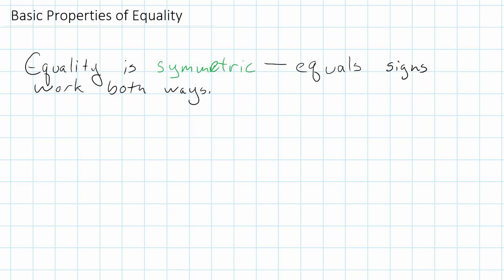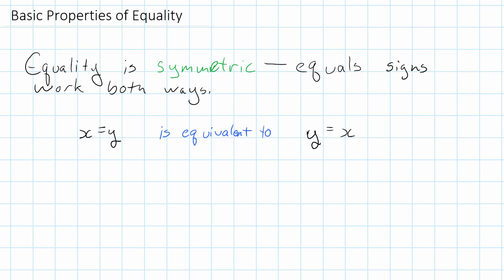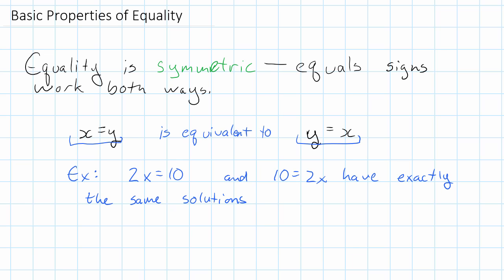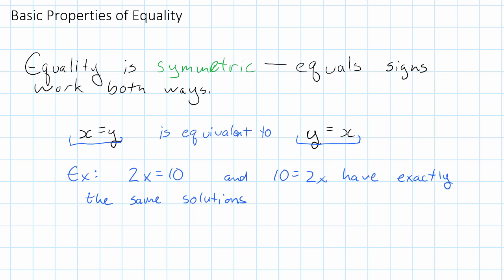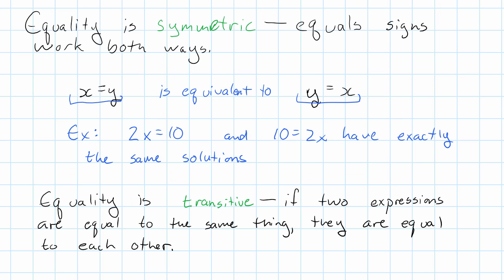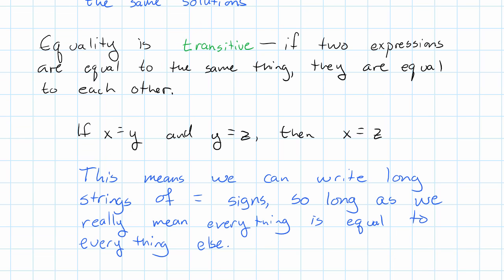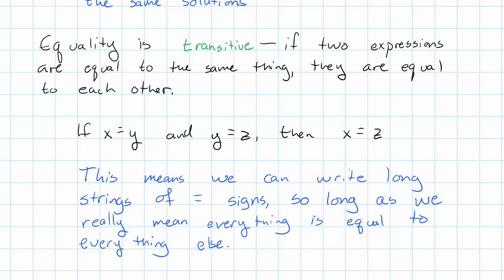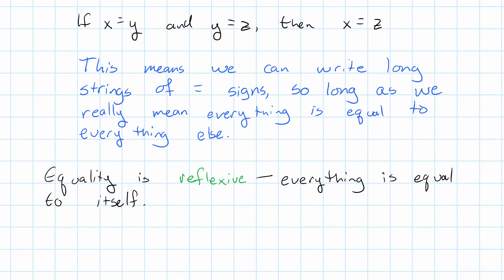2.7.2 - Basic Properties of Equality